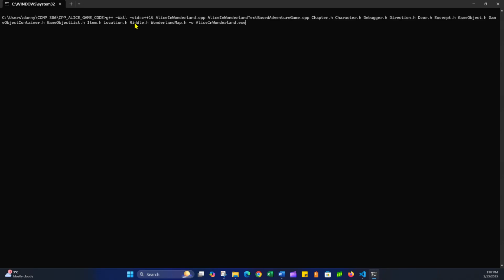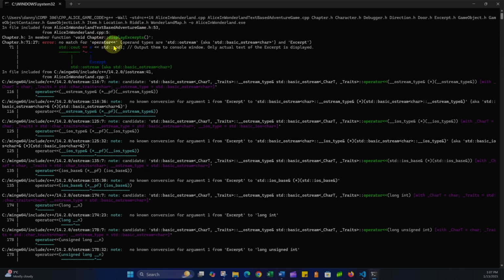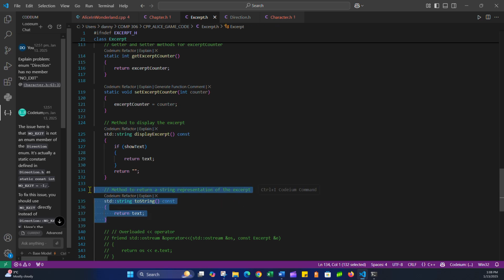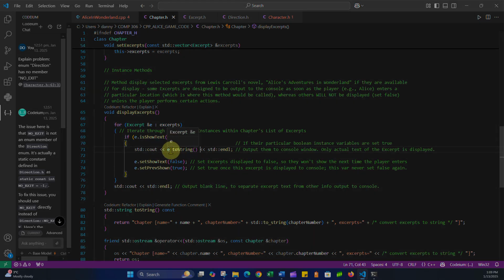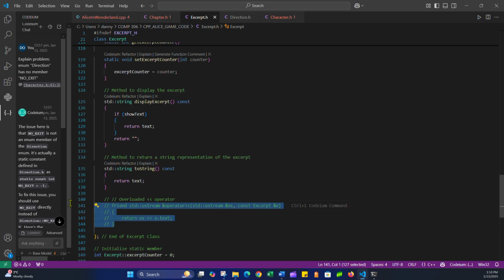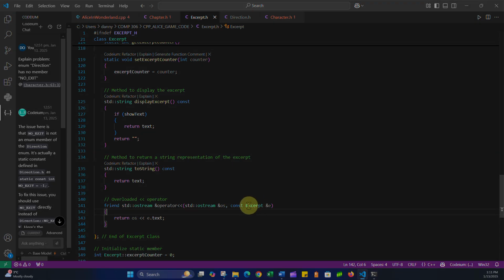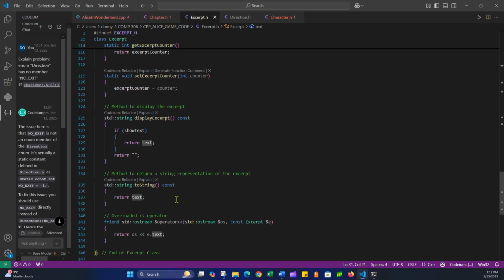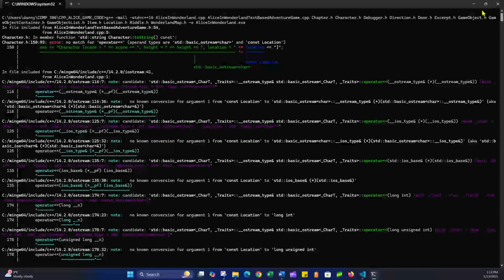COMP 306 - C++ for Programmers Final Project (Video 003)